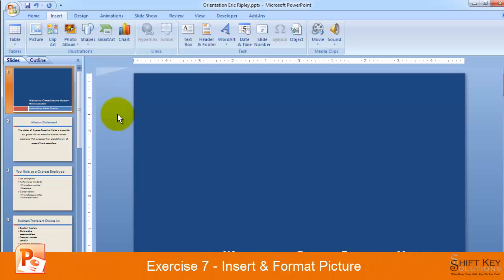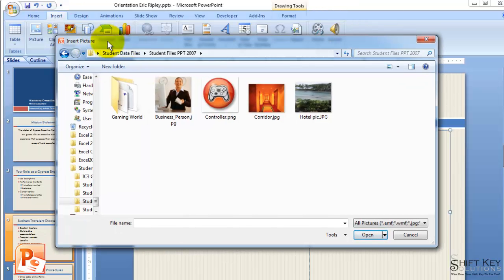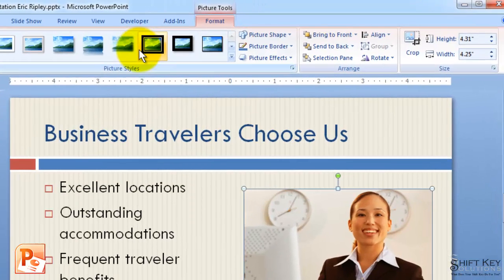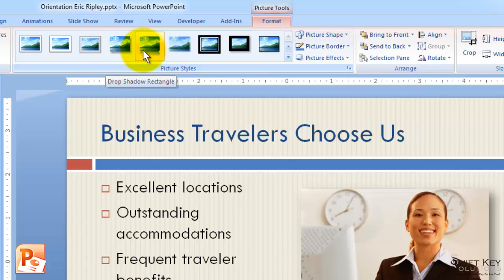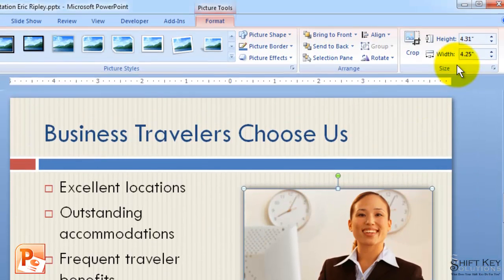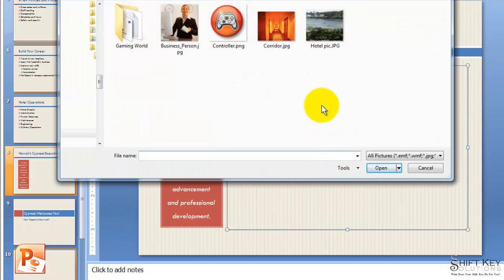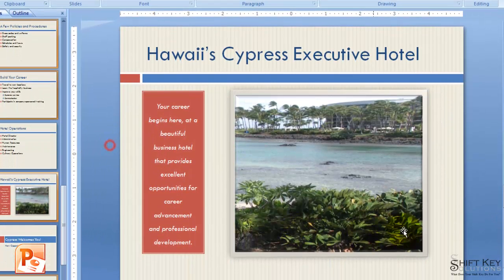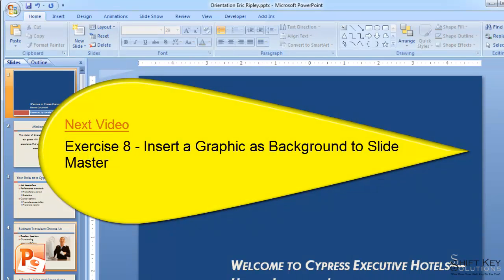PowerPoint 2007, Exercise 7 Insert and Format Pictures